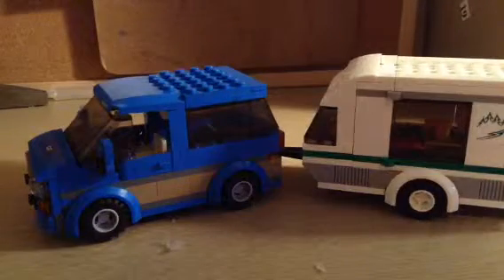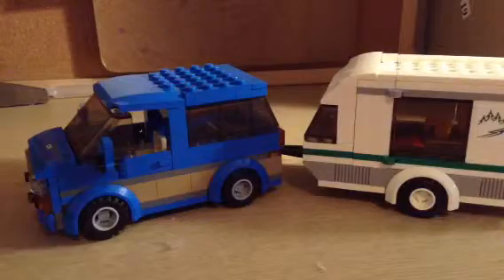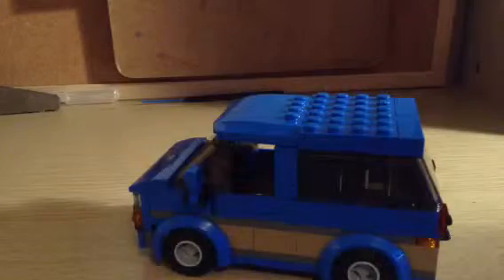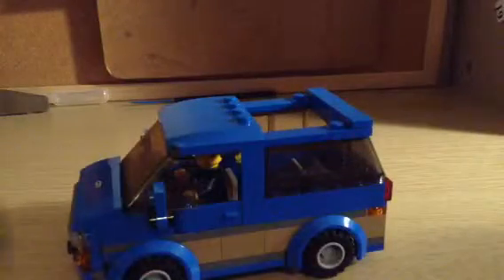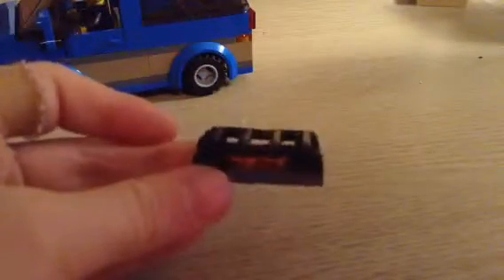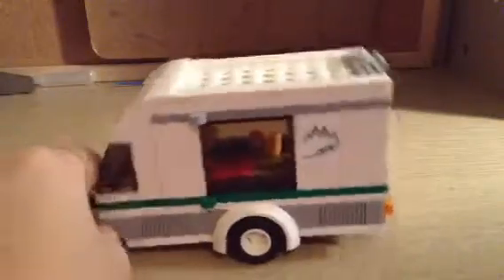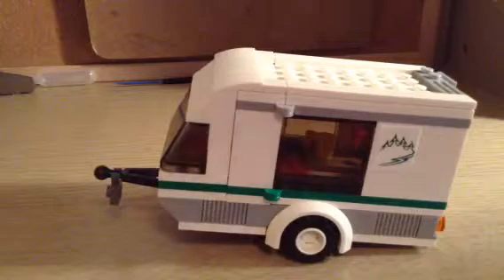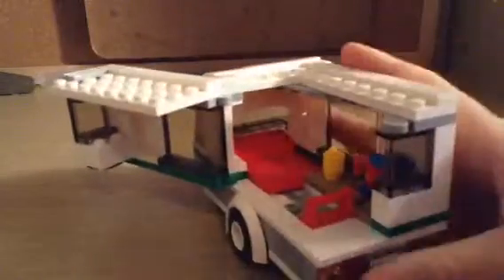Van and caravan reveiw